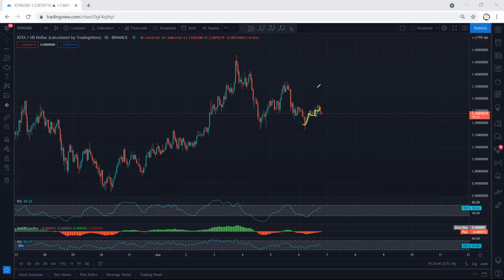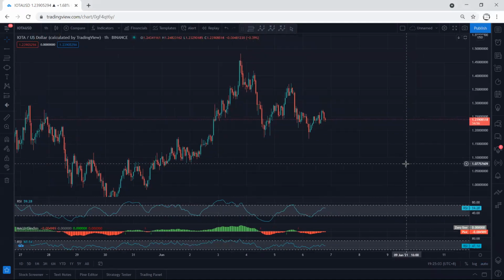IOTA Technical Analysis for June 6, 2021 - MIOTA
TEMJTWcKyCmaJ61mdxLW1myo1A6PTnPNDV